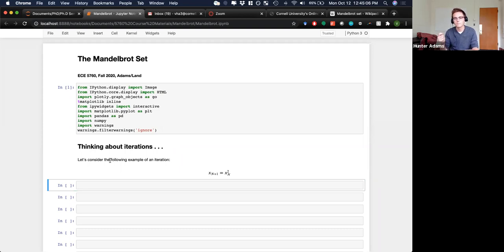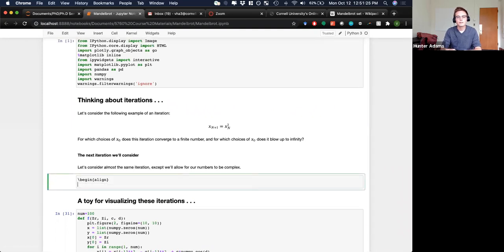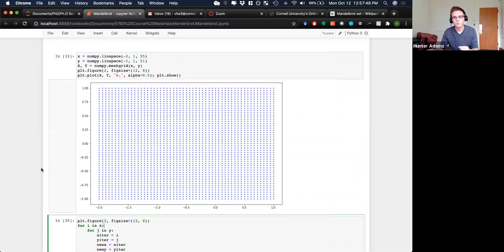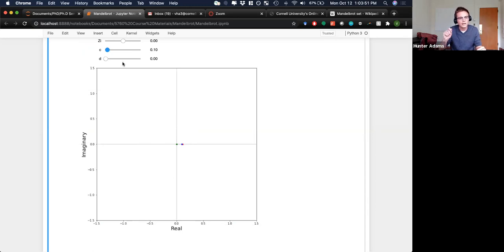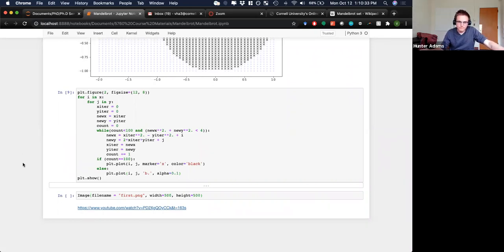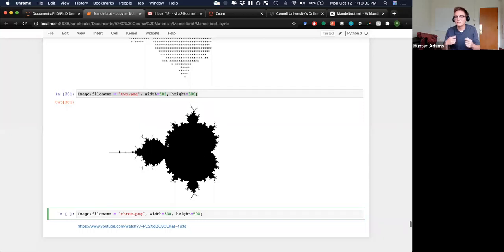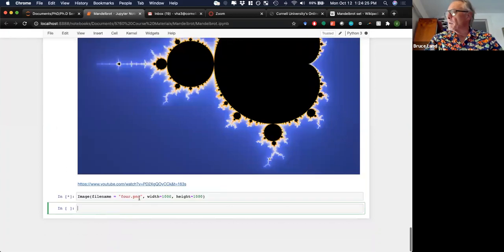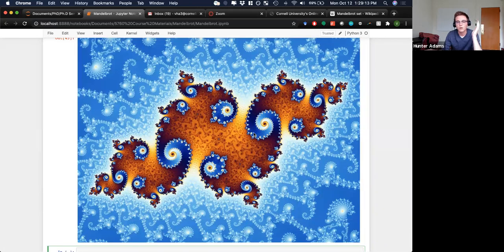#18: The Mandelbrot Set!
0:45 - Contemplating iterations
14:00 - Regions of stability for iterations
19:30 - Introducing the Mandelbrot iteration
28:45 - Region of stability for Mandelbrot iteration
31:45 - Discussion of that region of stability
38:00 - Stories from Bruce about the Theory Center in the early days of Mandelbrot investigation

2020 lectures from ECE 5760 (Advanced Microcontroller Design and System on Chip) at Cornell.

I used this awesome video from Numberphile as a resource for this lecture: